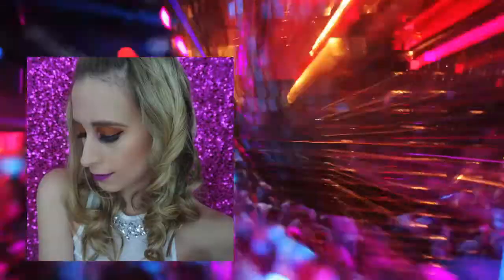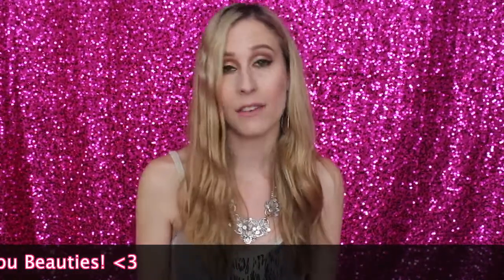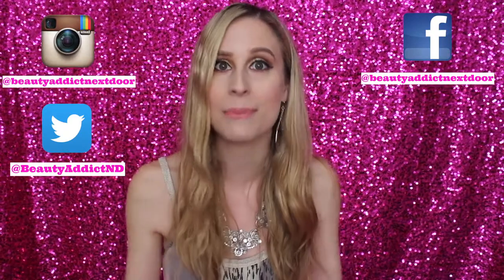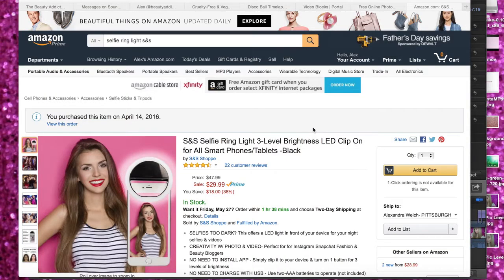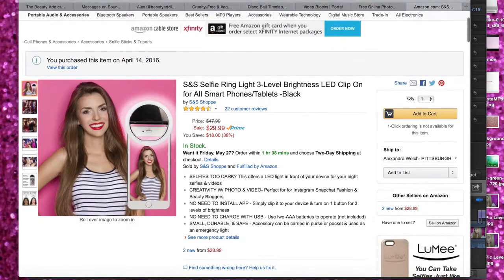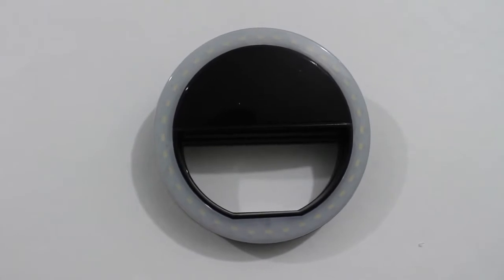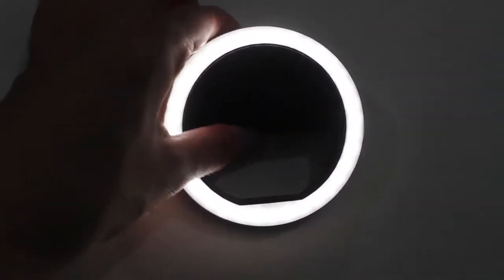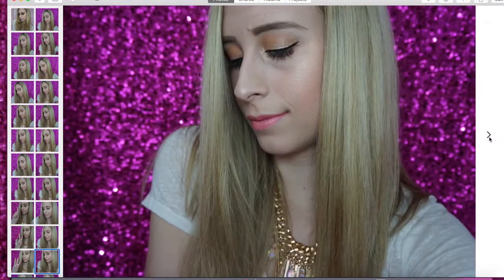S&S Shoppe Selfie Ring Light Demo and Review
BEAUTY ADDICT NEXT DOOR:

Hi Beauty Addicts! I am Alex a.k.a. Beauty Addict Next Door. My channel is (as of 01/29/2016) a cruelty-free channel! If I ever mention a product that you do not feel is cruelty-free or if there are any brands that you think I should try that are cruelty-free, let me know! Going cruelty-free has been quite a learning experience for me. Any help or advice that you could give me would be great! Love you Beauty Addicts!

Channel for YouTubers and aspiring YouTubers to learn how to start and improve their channels.

-The Beauty Addict Diaries-

A lifestyle channel that includes vlogs, DIYs, baking, health, tags, etc.

LINKS:

S&S Shoppe Selfie Ring Light

Sony a5100

MAKEUP:

WetnWild Photo Focus Setting Spray
ColourPop Gel Colour in Dirty Talk
Anastasia Eyeshadows in Peach Sorbet, Fawn, and Labyrinth
ColourPop Gel Colour in Swerve
WetnWild Fairy Glow Face and Body Illuminator
Physicians Formula Nude Wear Foundation
WetnWild CoverAll Concealer
Milani Rose Powder Blush in Coral Cove
Physicians Formula Translucent Powder
ColourPop Dope Taupe brow pencil
e.l.f. Clear Brow Gel
WetnWild MegaVolume Mascara
Too Faced Better Than Sex Mascara
Physicians Formula Purple Eye Pencil
Too Faced Melted Lipstick in Peony

OUTFIT:

Top: Urban Outfitters
Earrings: Express
Necklace: Bauble Bar
Nails: Pink & White Acrylic

FAQ:

Alex

Where is your pink sequin backdrop from?
I got it off of Amazon. The brand is "Backdrop Express" and the product is called the "Raspberry Pink Sequin Fabric Backdrop 5ft x 6ft"

Physicians Formula Nude Wear Foundation in Light
Physicians Formula Cushion Foundation in Light